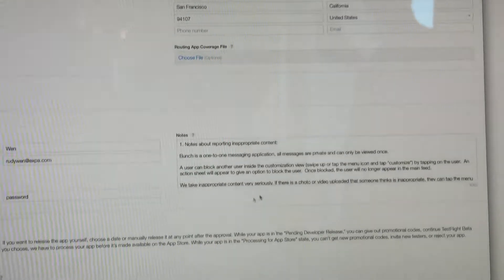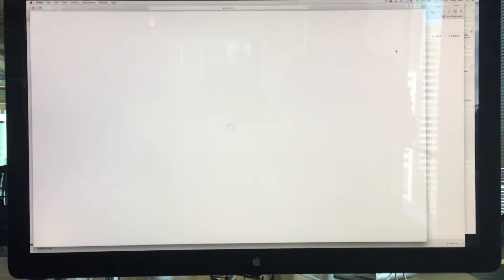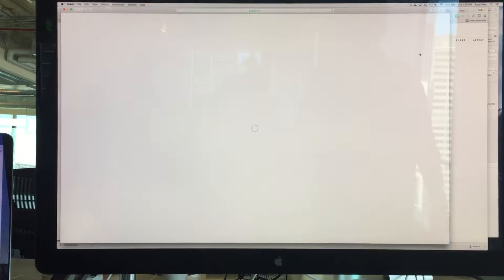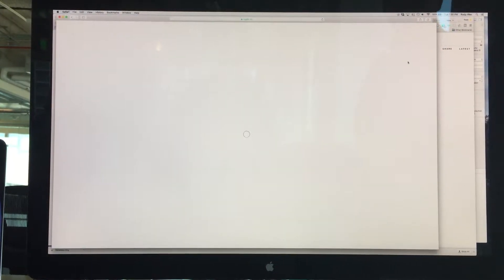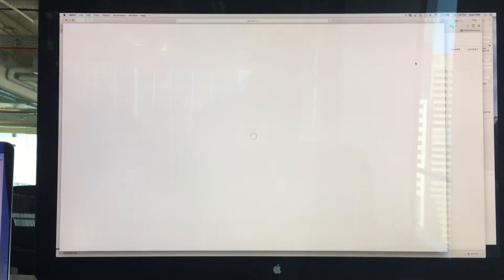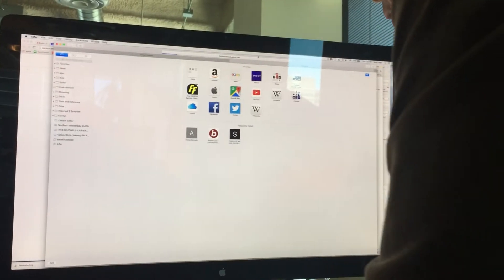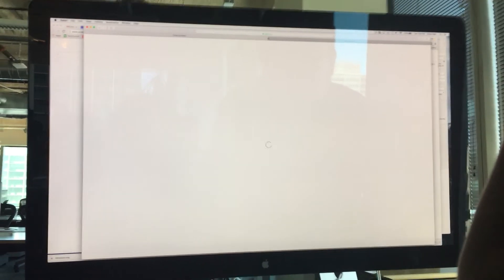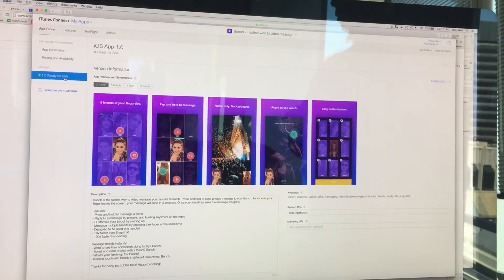Bunch Going Live